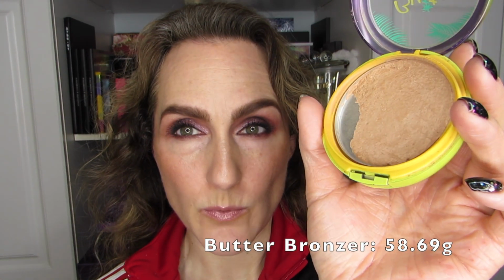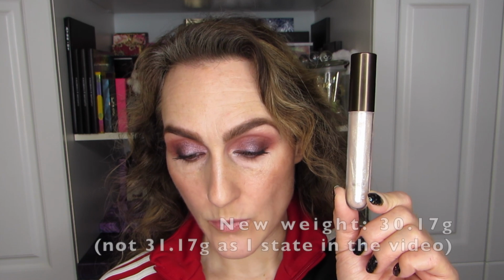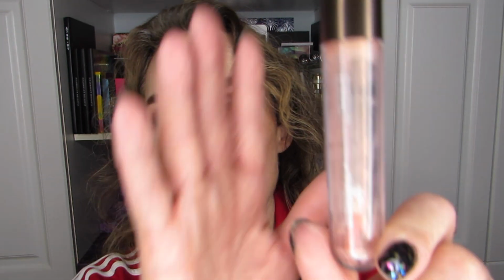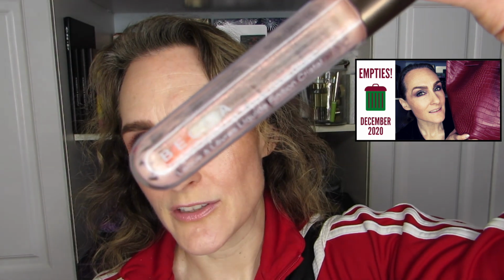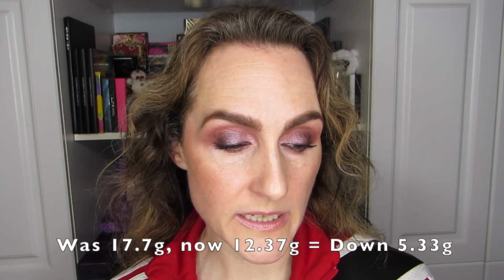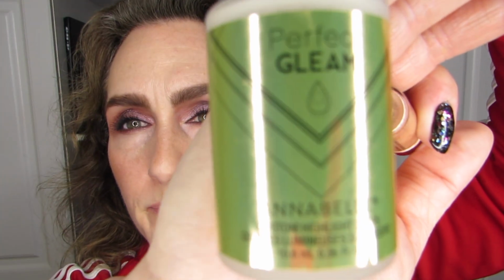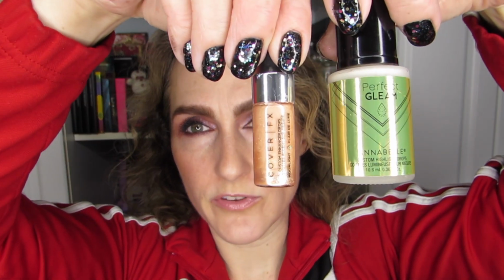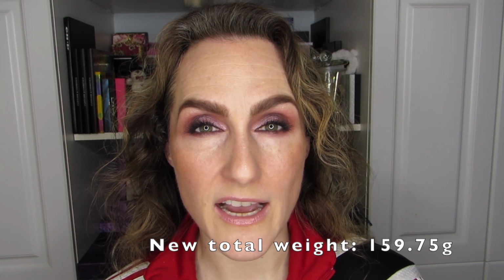Rolling Project Pan — End of Year Update & Intro 2021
Hi all! We're already at the beginning of January and I’m offering up a December update and an intro for my 2021 Rolling Project Pan. And I have some interesting info to share! :)

Progress pictures start at 8:47 …you’re welcome!

XOXO

Hélène

Products Mentioned: Becca, Champagne Dream & Bellini, Pearl x Gold, Lip Gloss, Topper, Physicians Formula, Butter Bronzer, Origins, Mega-Mushroom, Soothing Face Mask, Annabelle, Gleam, Liquid, Highlighter

Makeup & Skin Care I’m Wearing:

Skin Care: Pixi Rose Toner, Kate Somerville Wrinkle Warrior, Kate Somerville Ceramides & Omegas Serum, First Aid Beauty Ultra Repair Cream, Origins Ginzing Eye Cream, Delectable Balm

Face: Smashbox Minimize Pores Primer & 1.2 Stick Foundation, Tarteist Pro Cream Contour, Joe Fresh Peach Dream Cream Blush, Cover FX Cream Highlighter in Moonlight, Elizabeth Arden Rose Quartz Highlighter, No foundation, Boiing 1 & 2 concealers

Eyes: NYX Eye Shadow Base in 03, Set with the matte beige in the Buxom Suede Seduction palette,
Buxom Suede Seduction: Highlight shade used on brow bone and inner corner
Pür x Barbie: Timeless in crease, outer lid, outer lower lid, Icon on inner to 2/3 of the lid,
Smashbox Matte Exposure Blackberry on outer lid, outer crease and upper/lower lash line

Primer: None
Buxom cream powder in the crease, outer lid and outer lower lid, Buxom highlighter on the brow bone, Smashbox Matte Exposure bronzer frankenshadow in crease outer lid and outer lower lid, Blackberry to deepen outer lid and outer crease
Pür x Barbie Timeless in crease, outer lid, outer lower lid and Icon on inner to 2/3 of the lid
Liner: UD Zero on upper waterline, Smashbox Matte Exposure in Blackberry on upper and lower lash lines
Mascara: Lancome Monsieur BIG
Brows: NAKED Smashbox Matte Exposure in Sumatra & Anastasia Clear Brow Gel
Setting Spray: Urban Decay Anti Pollution Setting Spray

Lips: Becca Pearl x Gold, followed by Tarte H2O Lip Gloss in Hang Ten

Nails: Black Lace topped with Firework, both Color Hit Polishes by Sephora

- Progress picture music: Butchers by Silent Partner

Hélène Massicotte
UW 810705
RPO MARION
Winnipeg, Manitoba
Canada
R2H 2B1